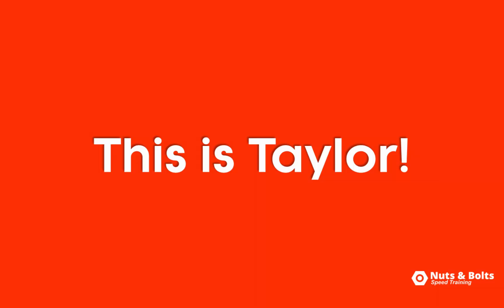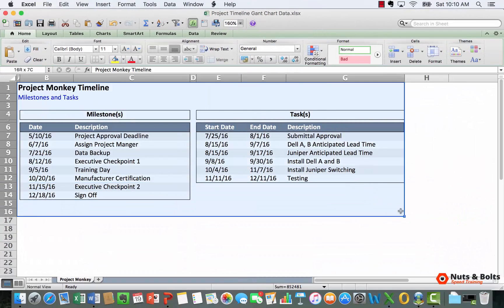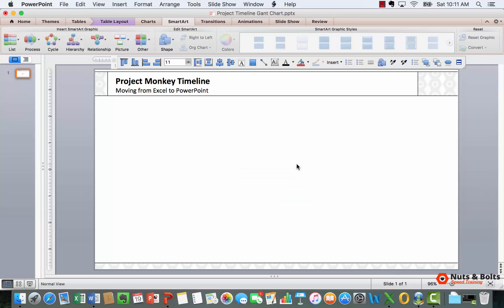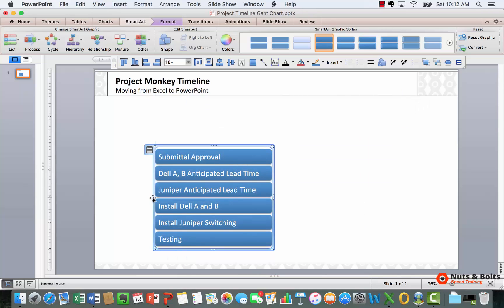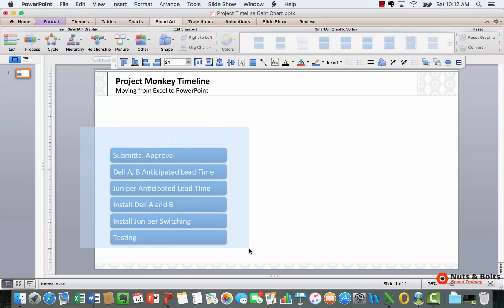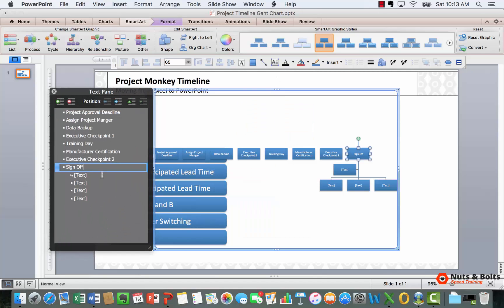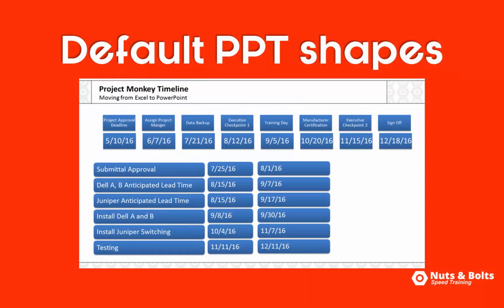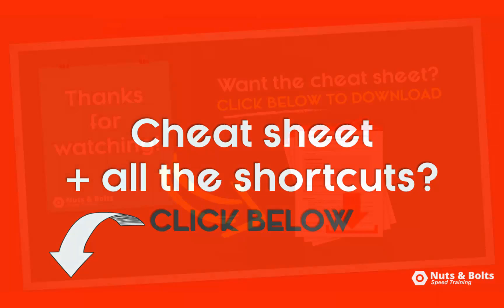Mac PowerPoint 2011: Excel Sheets into PowerPoint Shapes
Download the cheat sheet:
Link coming

This is our first ever PowerPoint tutorial for Mac PowerPoint 2011 (yah!).

Quickly turning your Excel spreadsheets into PowerPoint shapes so that you can build out a visual graphic like a Gantt chart, timeline or anything else you like.

And instead of doing what most people would do, like manually inserting a bunch of shapes in PowerPoint and then retyping Excel text…which can take forever.

In this tutorial I show you how to leverage and break SmartArt graphics to do the heavy lifting for you…and there’s a secret trick to doing this that I show in the video.

And this goes right to the heart of one of the most important rules of PowerPoint speed training:

Never do anything manually in PowerPoint…that PowerPoint can automatically do for you…

It’s just never a good use of your time.